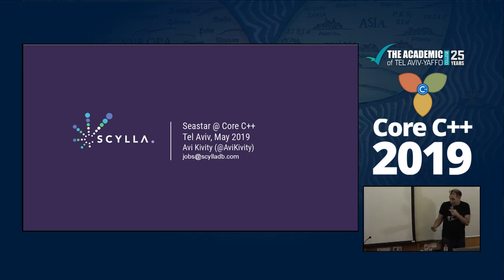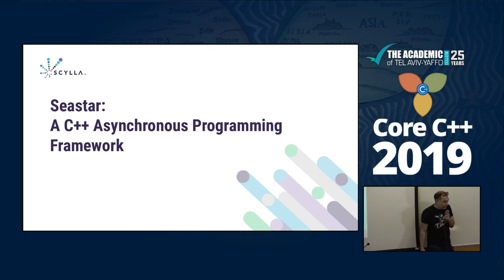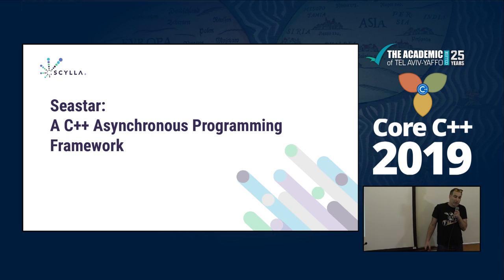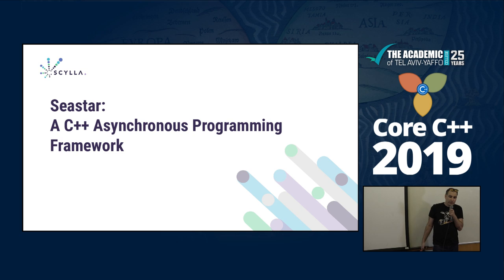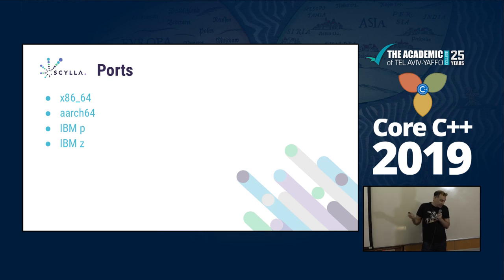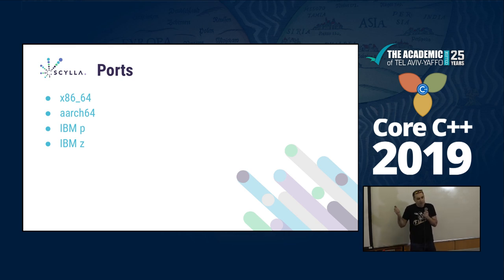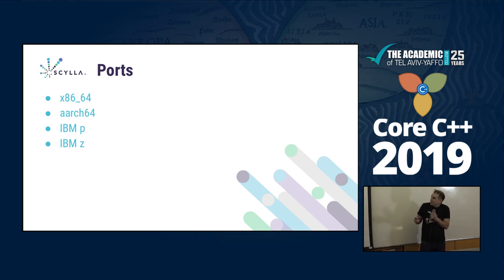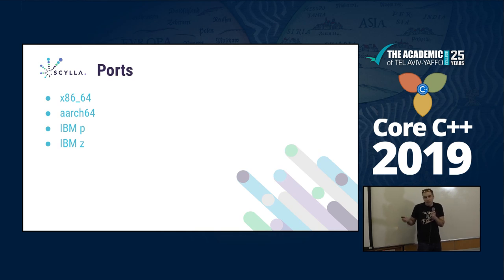Core C++ 2019 :: Avi Kivity :: Building efficient I/O intensive applications with Seastar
Seastar is a C++14/C++17 application framework focused on I/O and multicore. It uses all C++ features we could lay our hands on, and plans to use coroutines and modules as soon as they are available.

The talk will cover the theory behind Seastar, explain how it is used in practice, and cover the advanced C++ techniques we used.

Presented by Avi Kivity at Core C++ 2019 Conference, the slides can be found